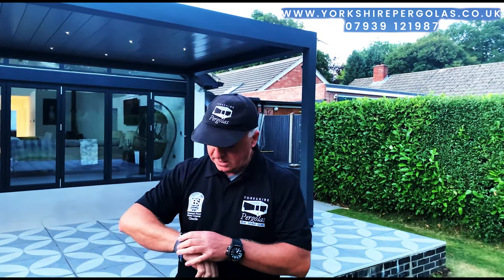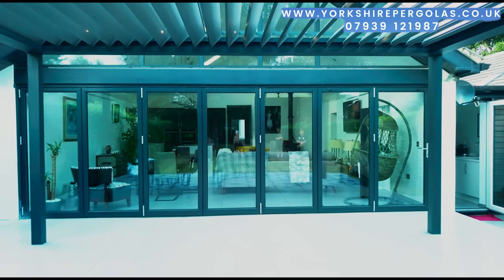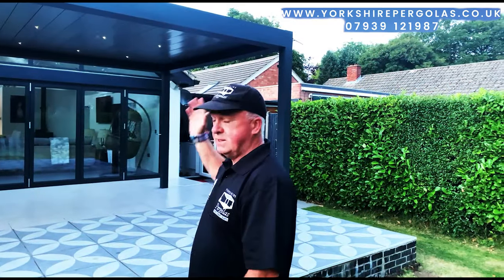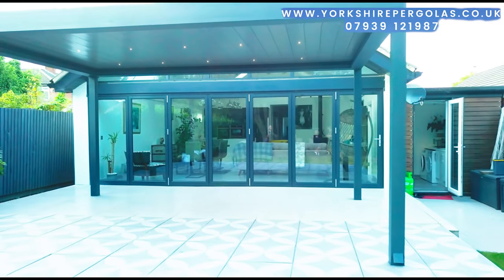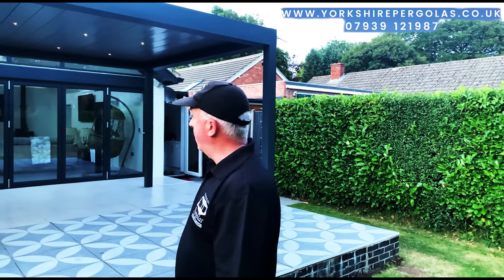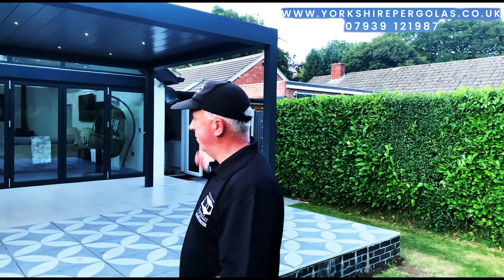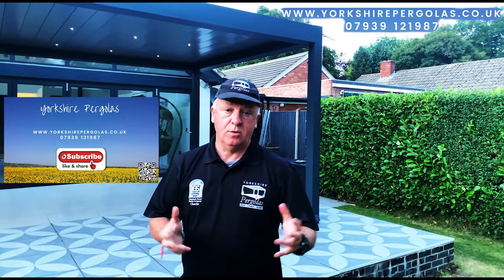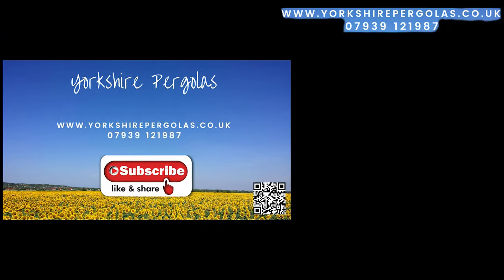Yorkshire Pergolas - Vista Pergola With Light Grey Louvered Roof And Led Spot Lights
An elegant pavilion style a clean, stylish design with an automatic, bioclimatic roof with aluminium slats that rotate from 0 to 135º smoothly adjusting rotation to provide you with precise control of light and air circulation whatever the weather. The Vista Pergola has a robust construction makes it weather resistant and accessories such as lighting, glazing, heating and the addition of blinds makes it ideal for use all year round. Perfect for a private special place at home or for commercial use.
Can be up to 4.2m width and have a maximum projection of 7m.
Can be wall mounted or free standing.
The remote controlled roof of the Vista can be folded and unfolded according to your needs.
Solid aluminium construction.
Modular joining of elements to cover an area of any size.
Resistant to the extremes of temperature and UV rays.
Resistant to wind - works even if wind speed is above 120km/h.
Possibility of powder coating in any RAL colour.
Load bearing and able to stand snow weight.
Sliding glazing systems and screener blinds available.
LED spotlights available.
The colour of the emitted light can be changed with a remote control.
Infrared heaters available.
0:00 Welcome to Yorkshire Pergolas
0:39 Let's have a look at this  Pergola
1:44 Find More Info About Us

To book your free survey and quotation,

 Please call Charlie on 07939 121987

We would love the opportunity to share our Beautiful Pergolas with you.